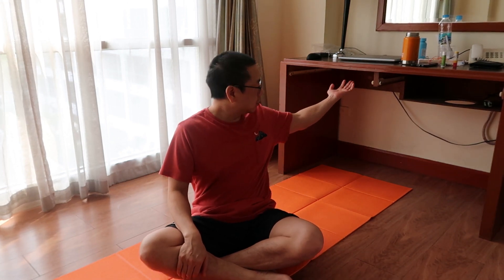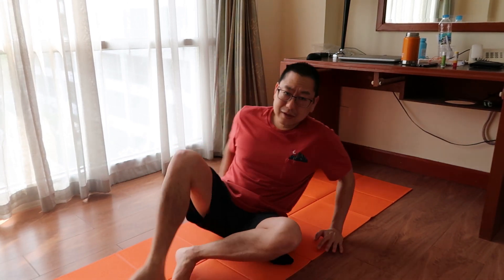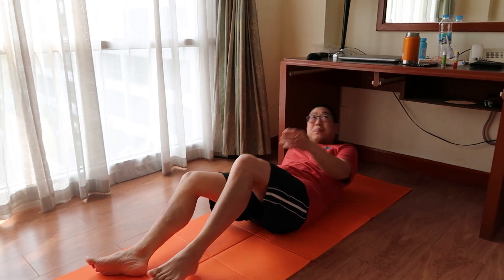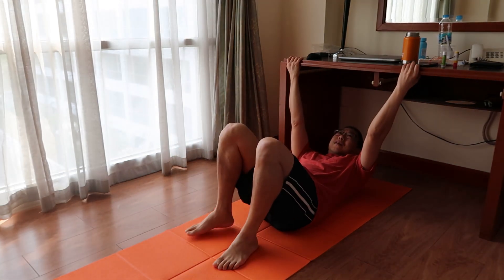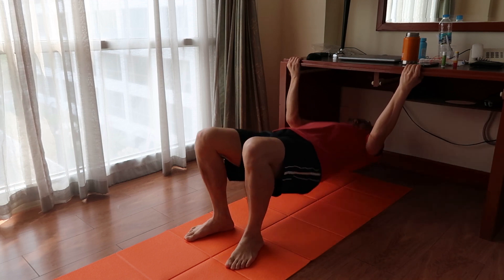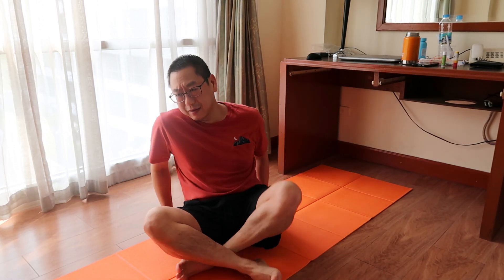How to do pull up in quarantine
One way to feel better during quarantine is to exercise. It's easy to do push up and other pushing exercises, but there aren't many pulling exercises you can do. Here is how to do pull up when you're stuck in a hotel room for 15 days.

Joe retired from his engineering career to become a SAHD/blogger.